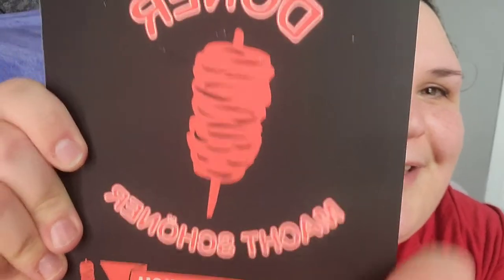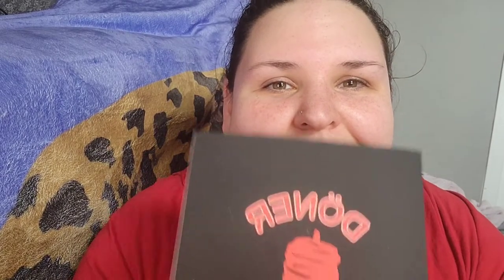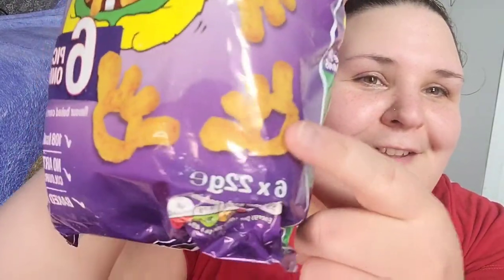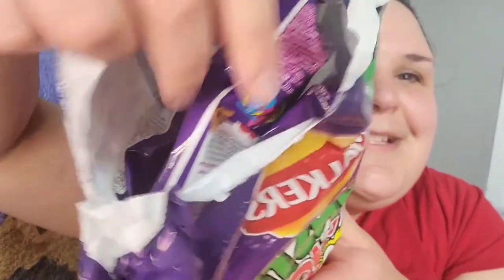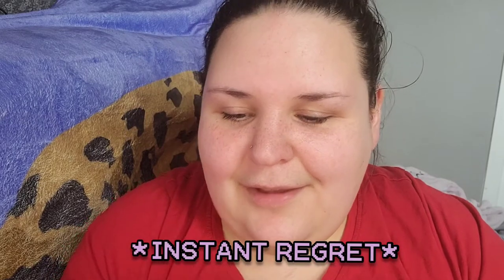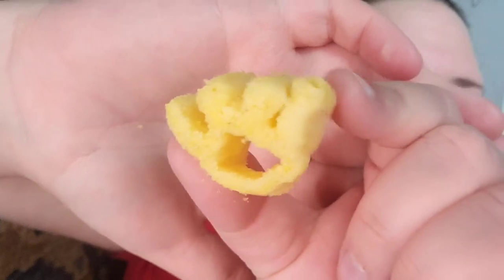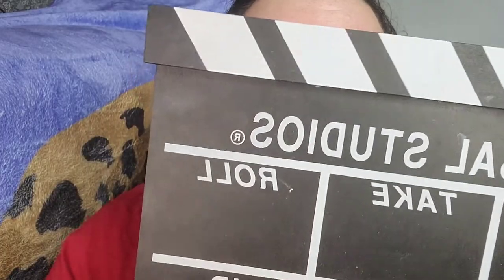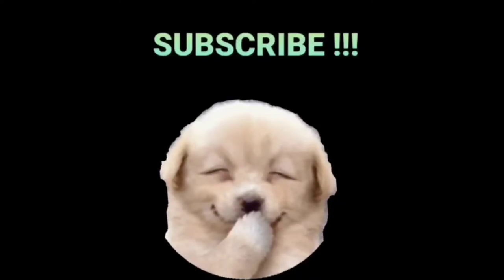International Taste TESTING????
⏬ SOCIAL MEDIAS ⏬